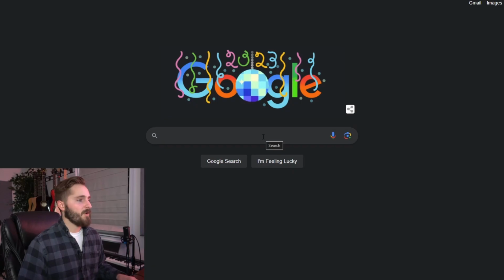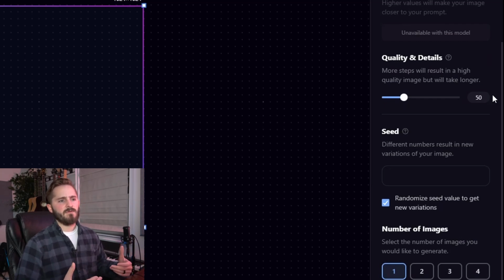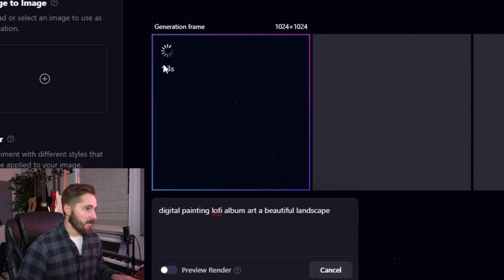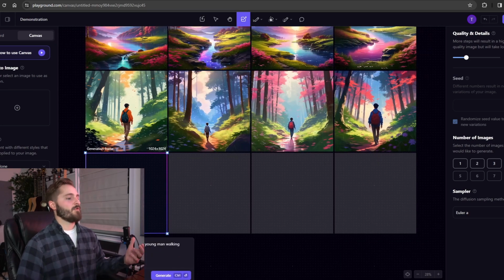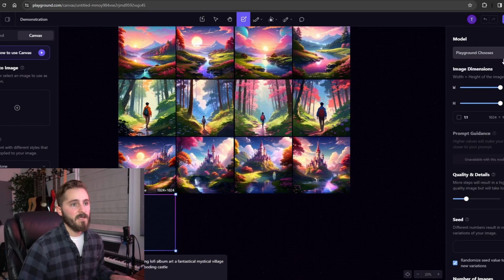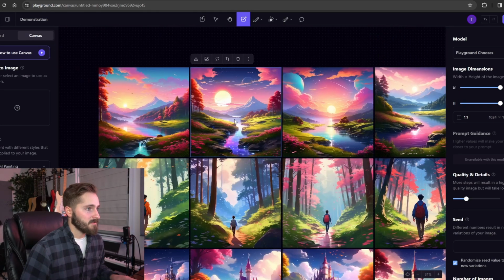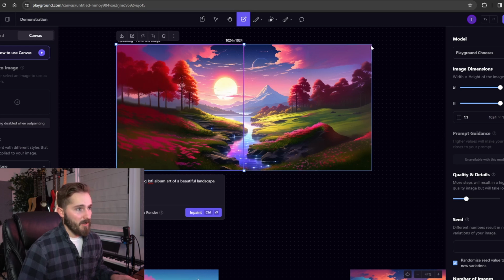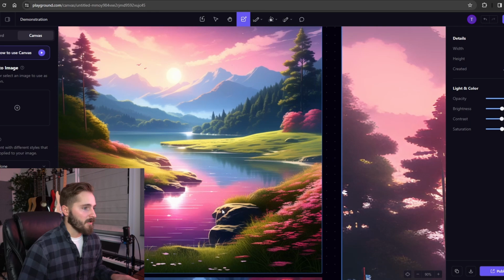How to Make Great Lofi Album Art FOR FREE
Todays video is a nice little walk through the free generative AI I've been using to make most of my lofi album art these days! I think it's an awesome tool for someone pumping out regular releases that maybe doesn't have the budget to commission art for all of their songs. Leave a comment if you have any tips or tricks for how to write better prompts for generative AI (I'm sure I'm not the only one that could use them lol).

~Chapters~
00:00 Intro
00:23 Signing Up
01:05 My Settings
01:59 How I Write Prompts
02:36 A Beautiful Landscape
03:07 A man in a forest
03:52 A Castle
05:03 Using Filters
06:14 Outpainting
07:10 Image Limits
07:30 Copyright
08:00 Upscaling
08:57 Outro

Give me a follow on Instagram @itsmeluked

—RECORDING EQUIPMENT—

Great beginner audio interface
The audio interface I use

Great beginner microphone
Everyone’s favorite microphone

—LIVE SOUND EQUIPMENT I RECOMMEND—

A great beginner speaker
A great beginner mixer

Classic live mic

The PA I use (acoustic)
The mixer I use (acoustic)

The PA my band uses
The mixer my band uses